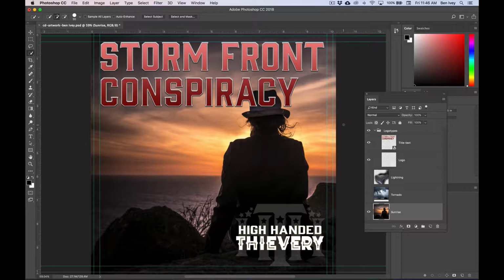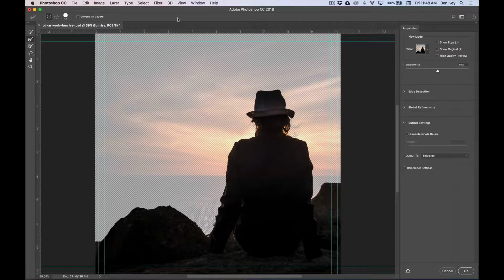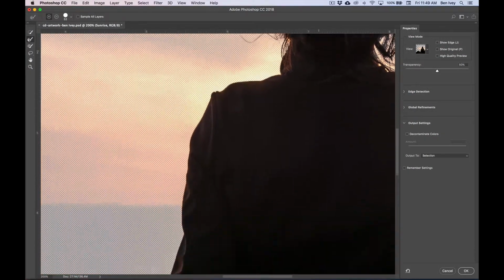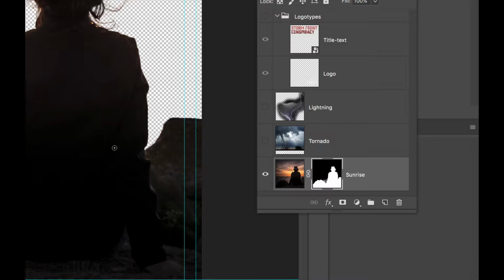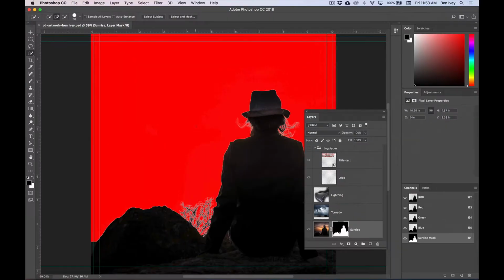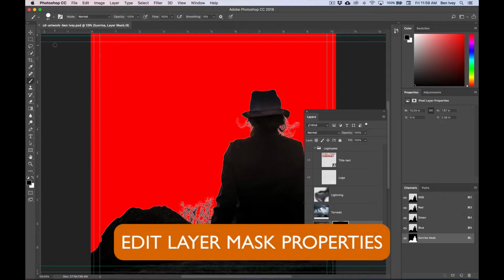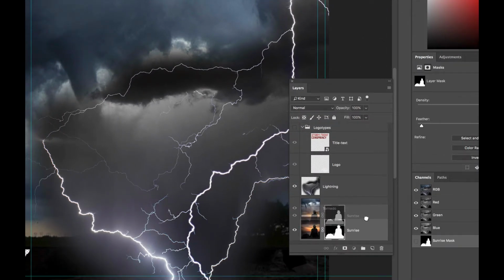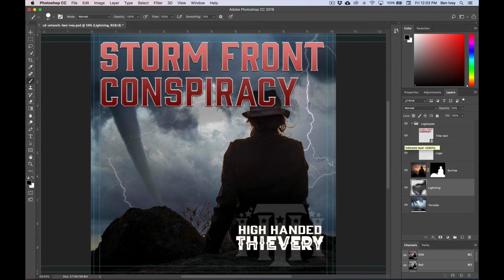ART 205 - Project 4: Music CD Artwork - Stage 3